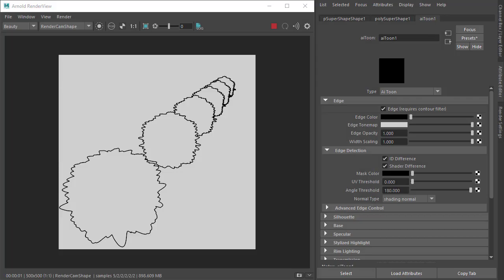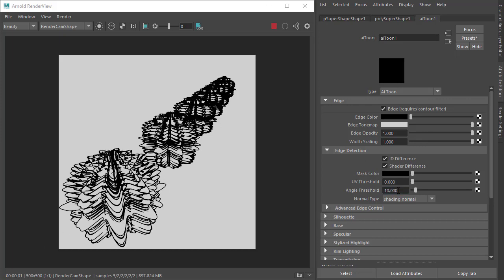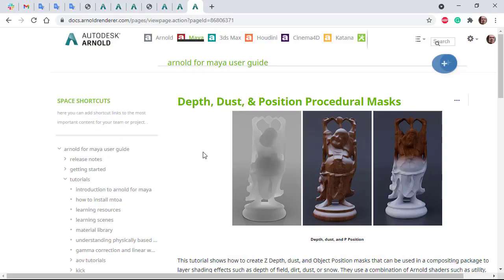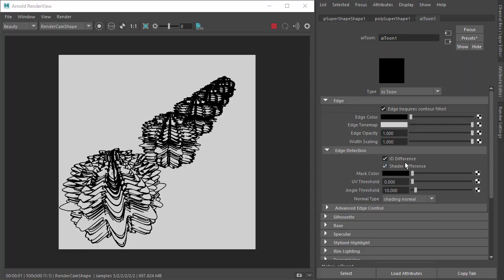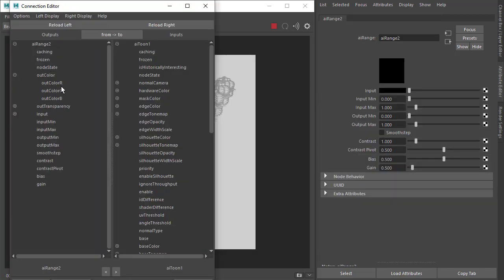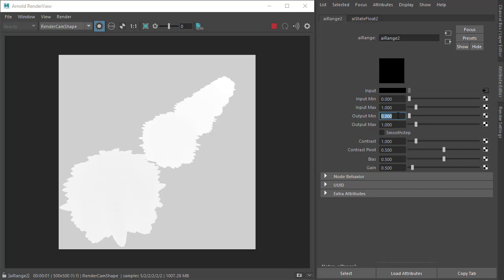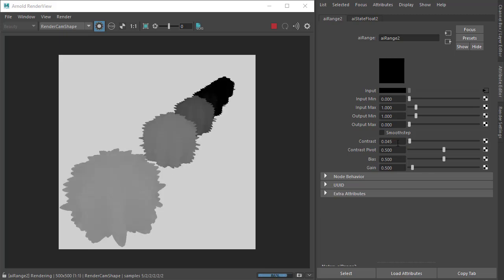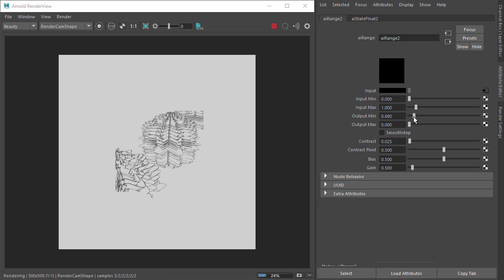Arnold tutorial - How to create a depth mask in MtoA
How to create a depth mask that scales directly depending on the distance from the camera.